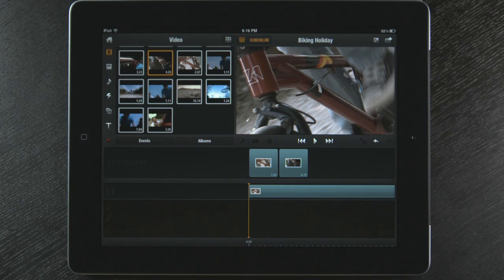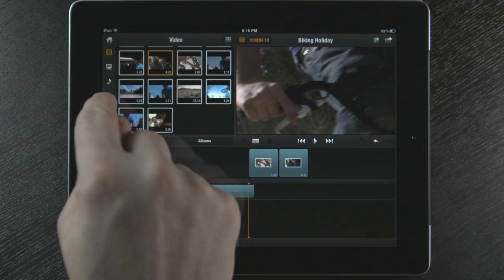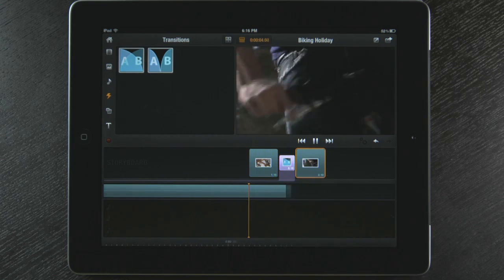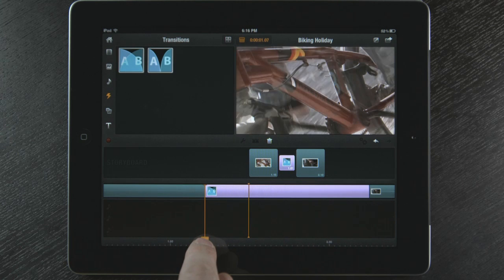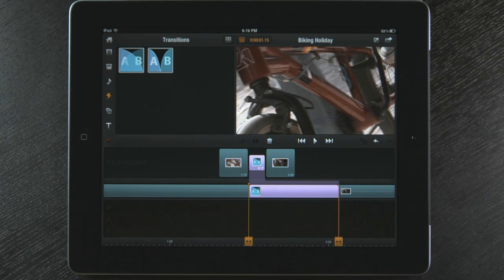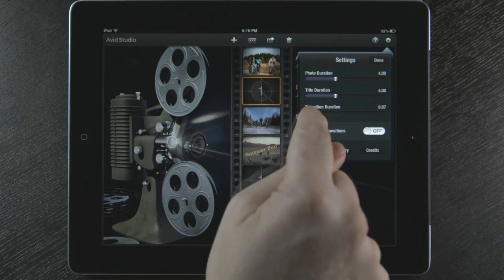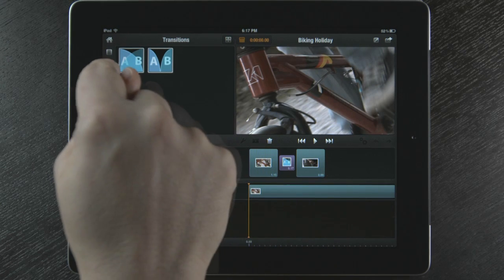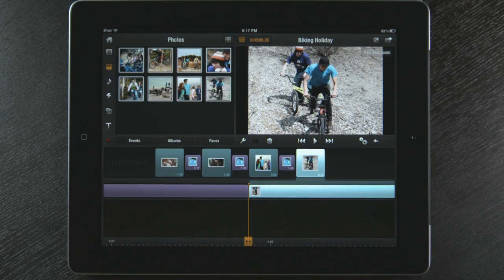Avid® Studio for iPad - Using Transitions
From slow fades to quick dissolves, the Avid Studio app gives you loads of options for smooth video transitions. A few taps on the touchscreen and you'll be creating pro-level movies in no time.